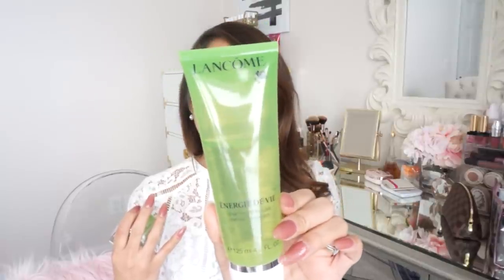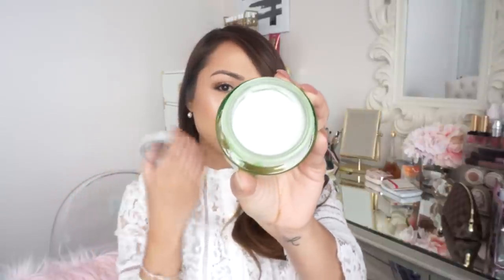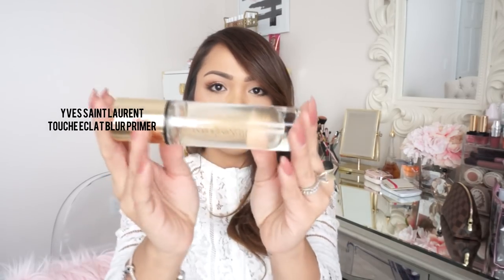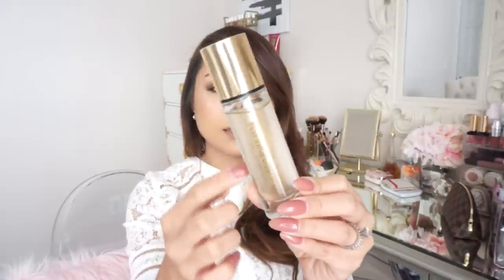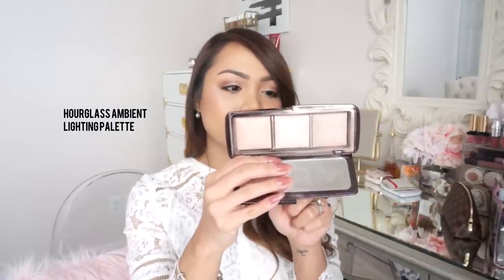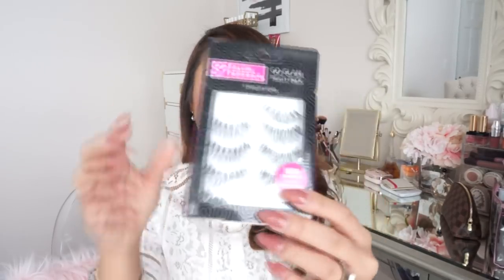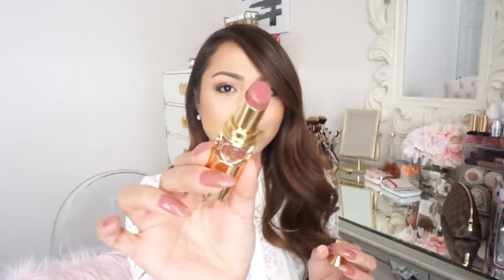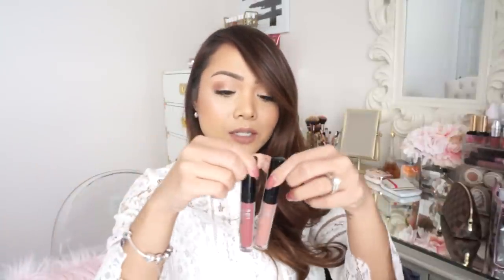January 2017 Favorites | Skincare, Makeup, Anime, Movies | Charmaine Dulak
♥ Products Mentioned :)

Lancôme Énergie de Vie The Smoothing & Purifying Foam Cleanser

Lancôme Énergie de Vie The Smoothing & Plumping Water-Infused Cream

It Cosmetics Bye Bye Lines Serum

Yves Saint Laurent Touche Eclat Blur Primer

Lancome Teint Idole Ultra 24h Foundation (410)

Clinique Beyond Perfecting Foundation + Concealer (Golden Neutral)

Dior Diorskin Forever Perfect Makeup Foundation Broad Spectrum 35

Salon Perfect #614

YSL Rouge Volupte #3

Make Up For Ever Liquid Lipstick #103
Make Up For Ever Liquid Lipstick #109

Dior Addict Lip Glow (pink)

It Cosmetics Je Ne Sais Quoi™ Hydrating Color Awakening Lip Treatment

Taboo on FX
Grimm
Kimi No Na Wa
Me Before You

ie. 3.5% Kate Spade, 6% Ulta, 8% Sephora and SO Much More! ;)
• ADORE ME: where I get all my Lingerie, Workout Clothes, Bra sets, Pajamas
• BLITSY! Where I get all my planner + scrapbooking goodies ALL ON SALE! Here's my Invite
• BH Cosmetics *~Affordable Great Quality Makeup!
• Discounted Websites I shop at!